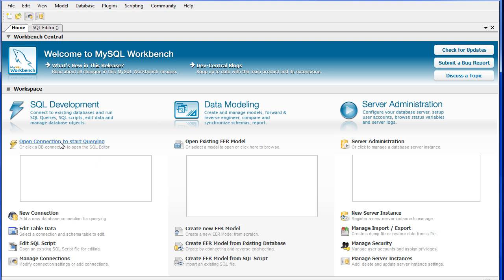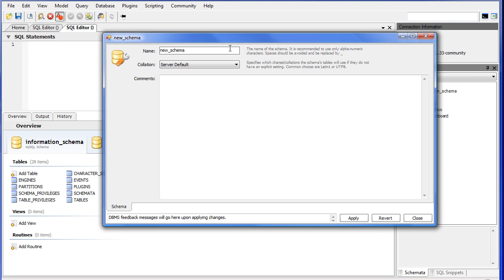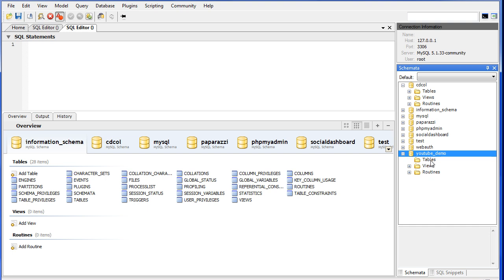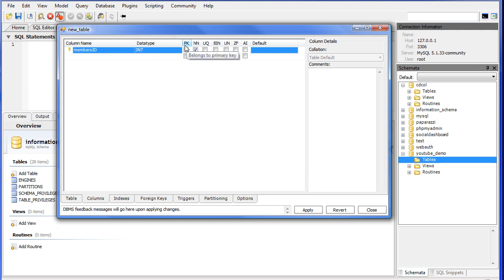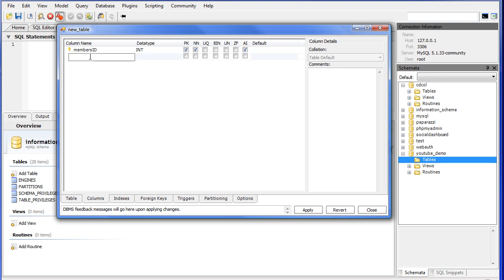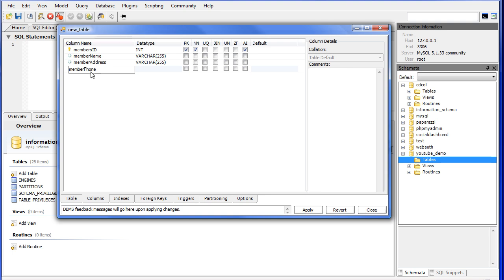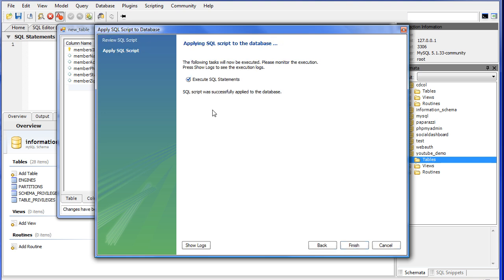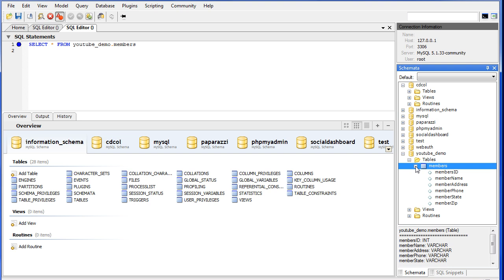MySQL - The Basics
I will explore the very basics of MySQL, starting with this video, which is simply creating a database, and a table in that database. How to create a database and a table in MySQL